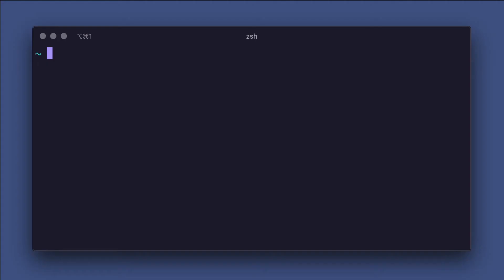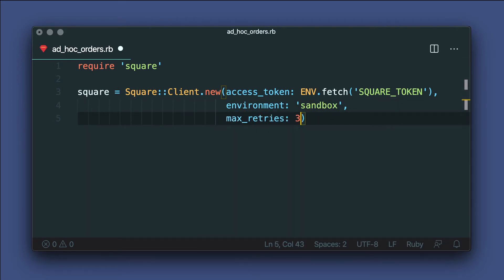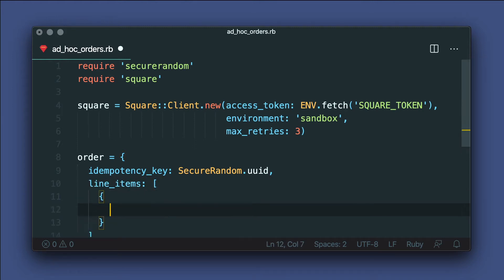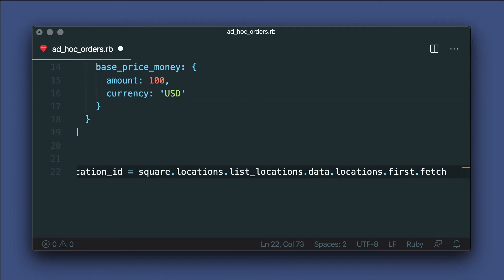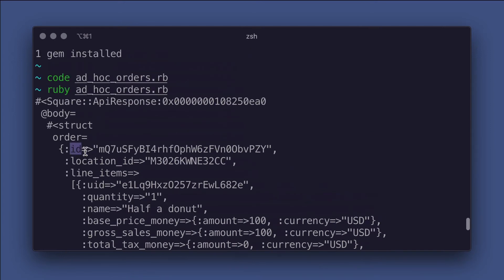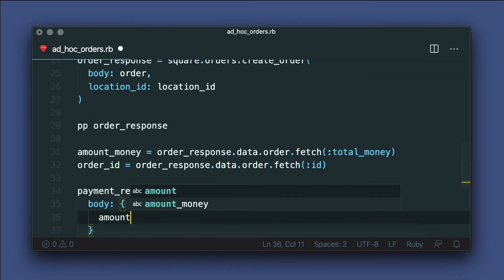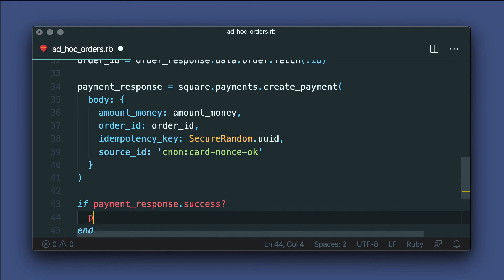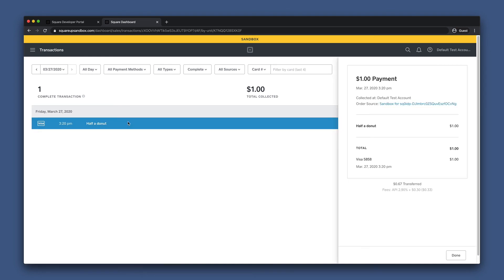Sandbox 101: Ad Hoc Line-Items on an Order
We know that sometimes you want to create an order, but there might not be a corresponding catalog item yet. This is where you can use ad hoc line-items on an order, so that you can itemize everything to show up correctly on a customer’s receipt.

Follow along as we show you how you can use the Orders API to easily create ad hoc line-items on an order and link that order to a payment created with the Payments API.